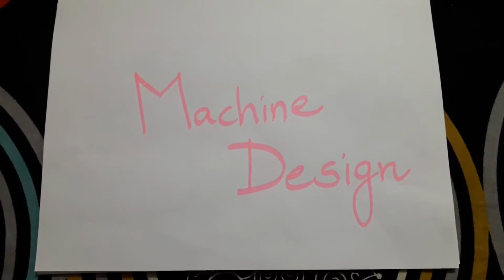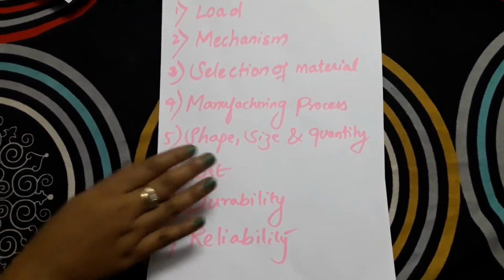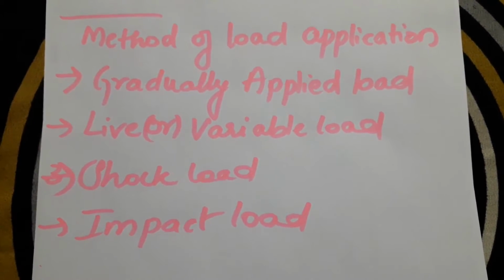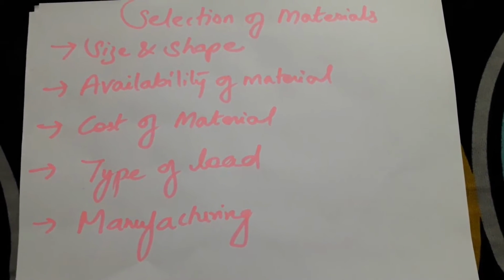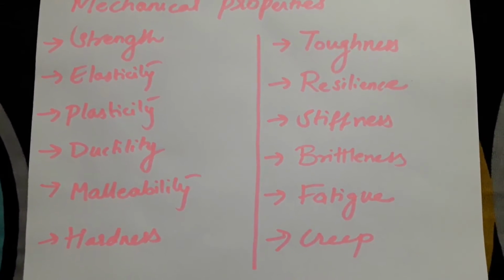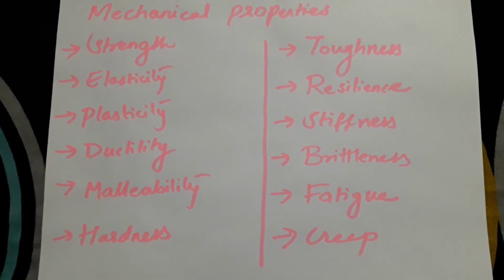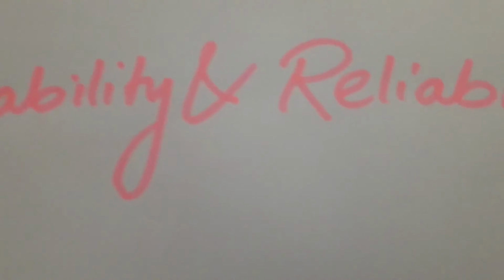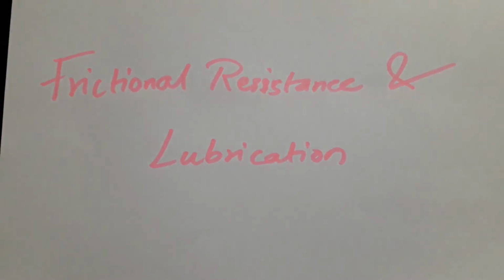Machine Design - An Overview